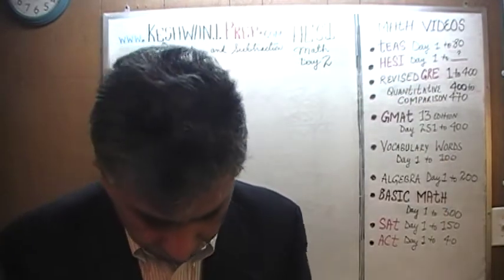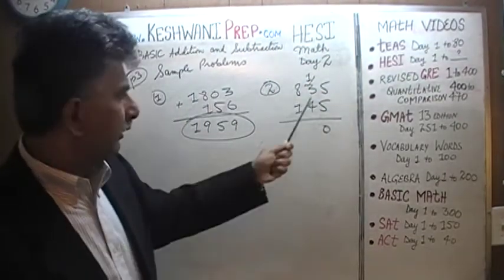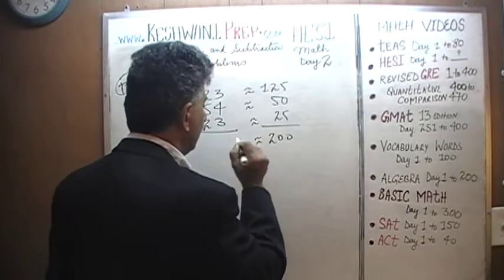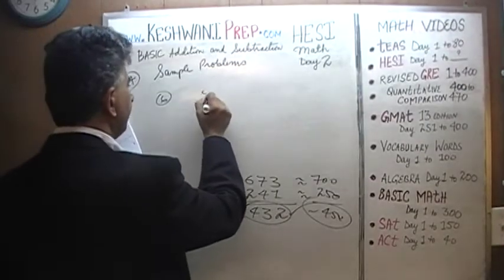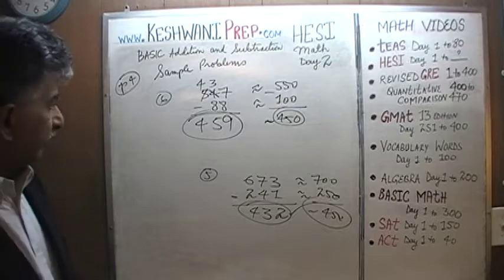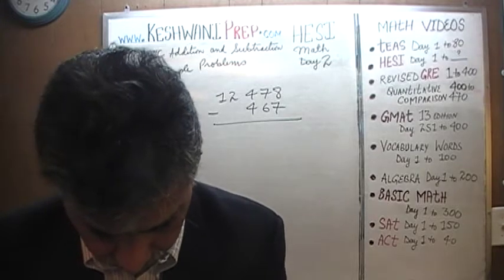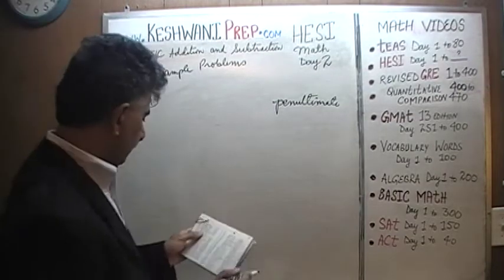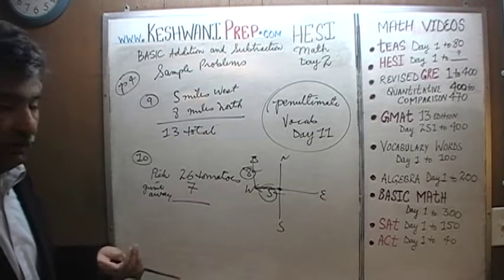HESI Math Day 2, p3 - Basic Addition and Subtraction - Online Prep Tutor TEAS, GRE, GMAT, SAT, ACT